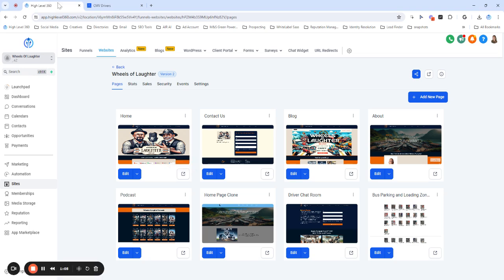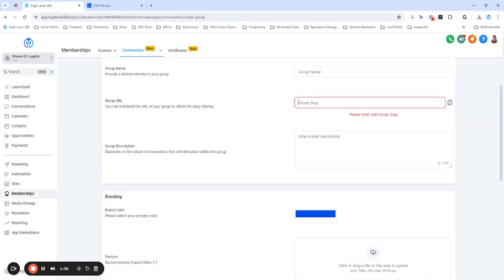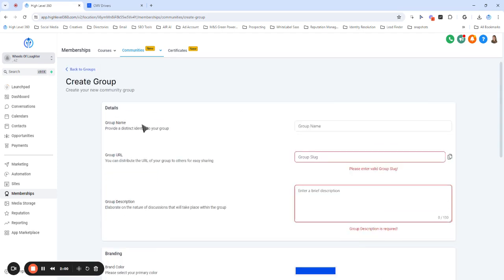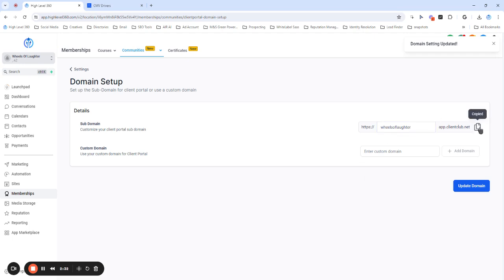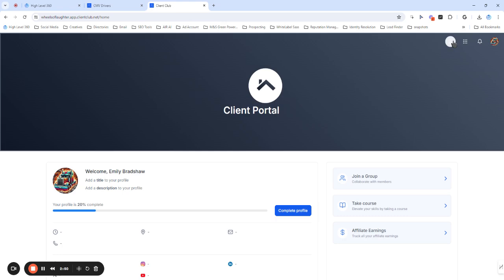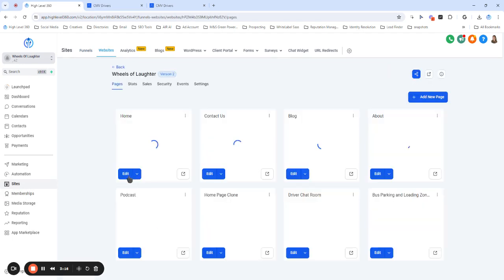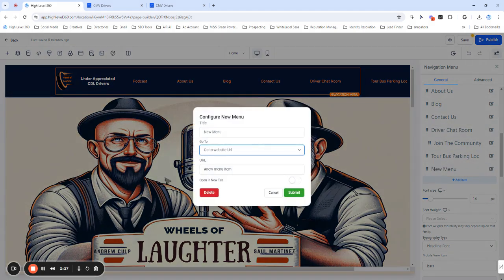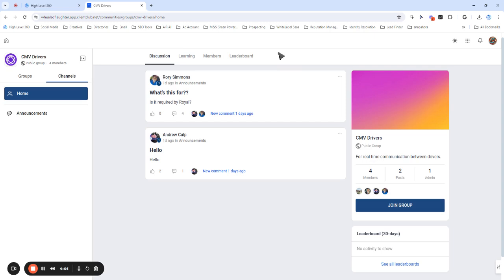How to Create Community Groups in GoHighLevel (Step-by-Step)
How to Embed a GoHighLevel Community on Your Website

In this video, you'll learn how to embed your GoHighLevel Community directly into your website or funnel using a live preview. We'll walk through how visitors can browse your community, join your group, log in, and start engaging—all without leaving your website.

Whether you need a complete CRM build, custom workflows, automation, pipelines, forms, calendars, AI integrations, communities, membership systems, or ongoing system optimization, our team can help.

GoHighLevel360

Custom CRM Development • Automation • AI Integration • Communities • Memberships • Workflows • Pipelines • Websites • Funnels • Calendars • Forms • SaaS • Snapshots • Ongoing Support